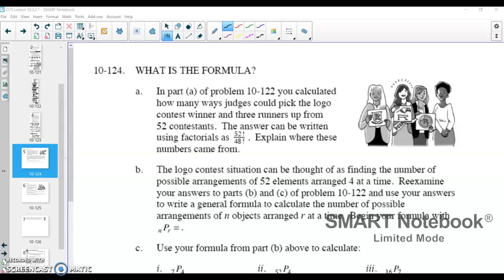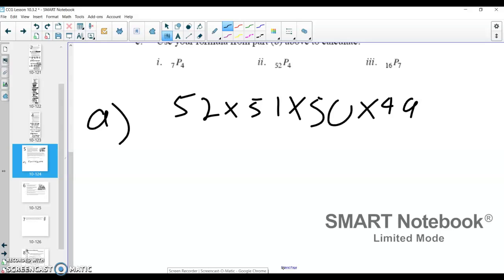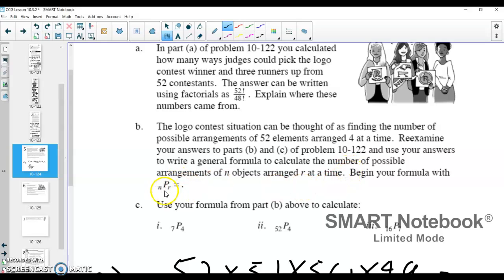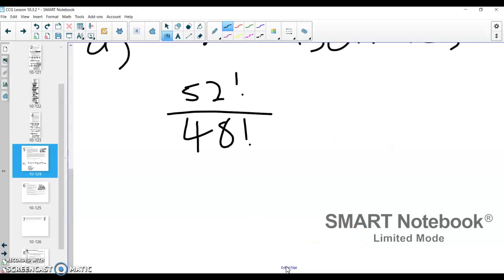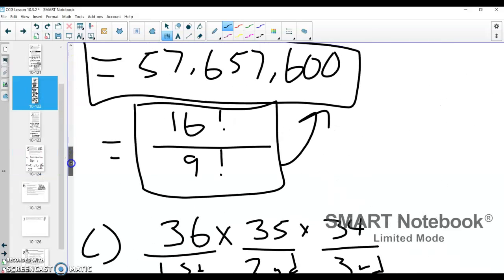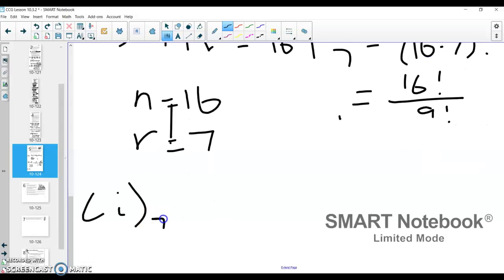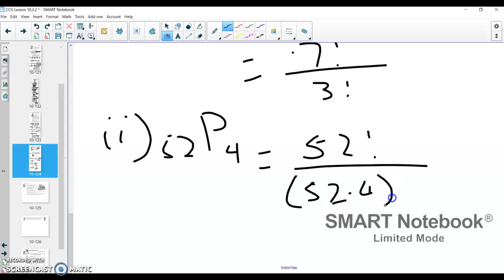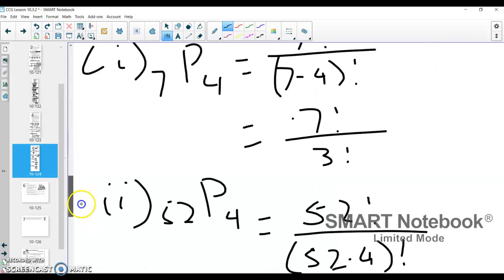Lesson 10.3.2 Part 3